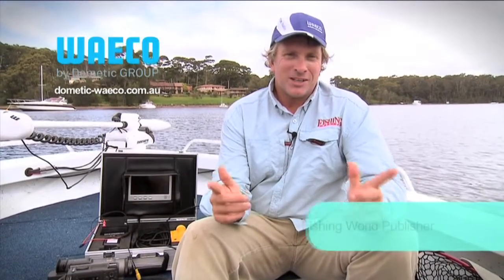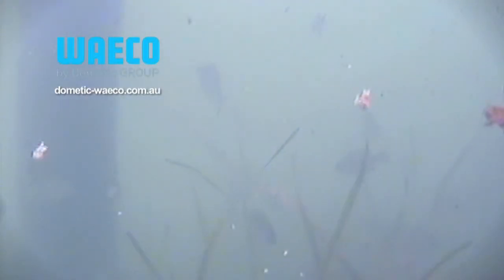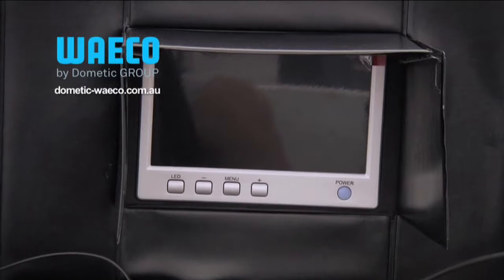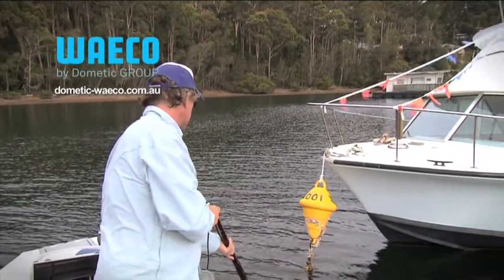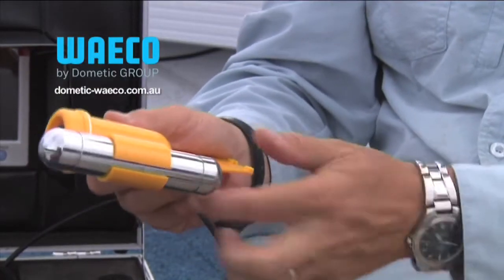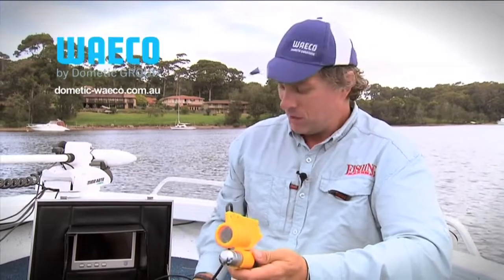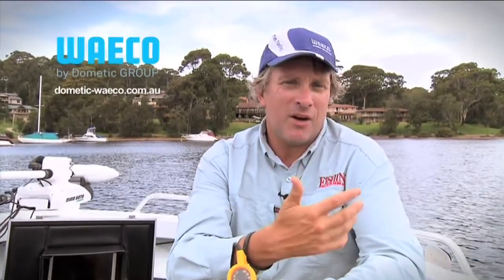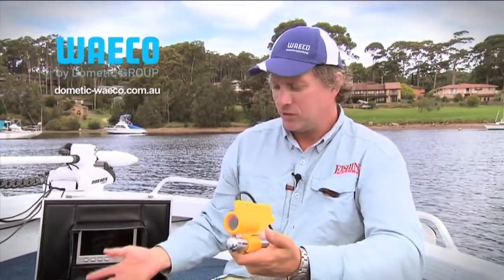How to - Film underwater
This clip demonstrates the use of an underwater camera that has practical applications for both fishing and maintaining a boat's hull.